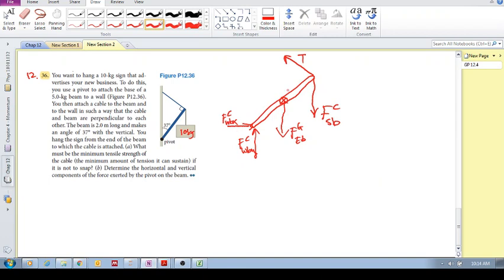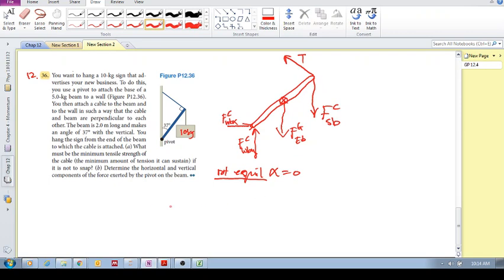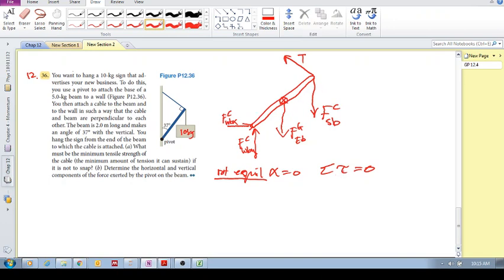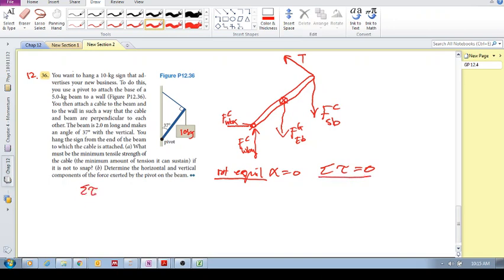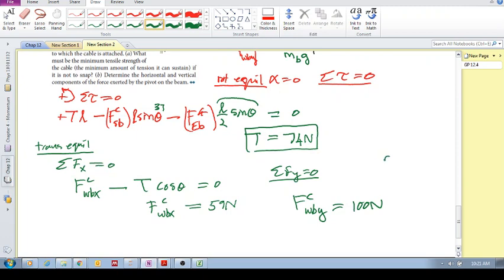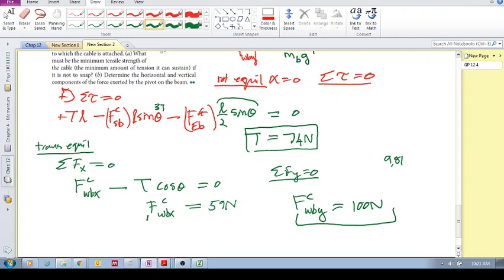Chap 12 - Torque, Problem 12. 36